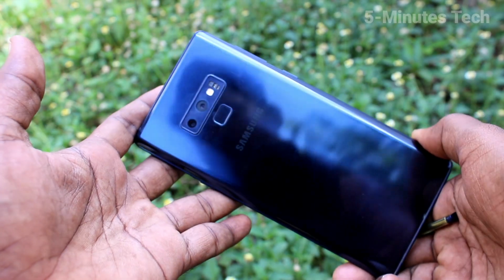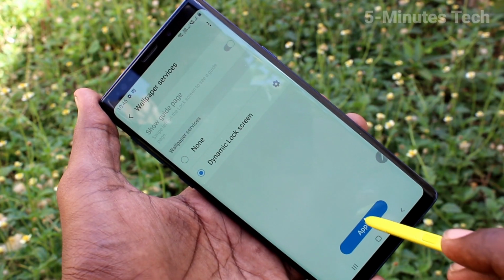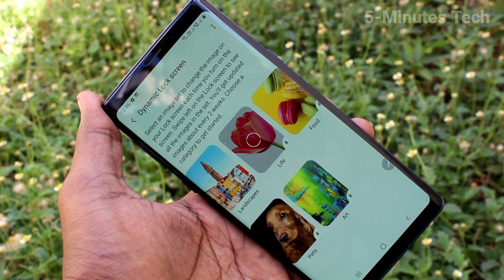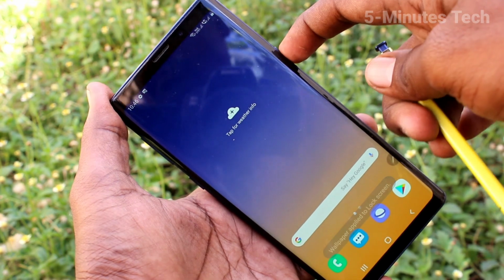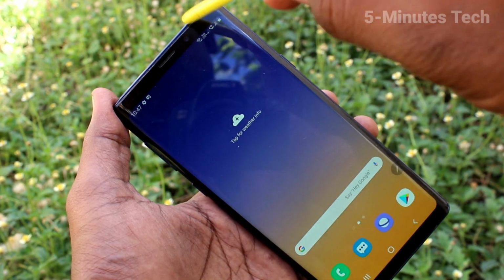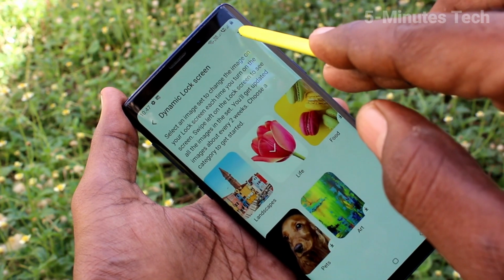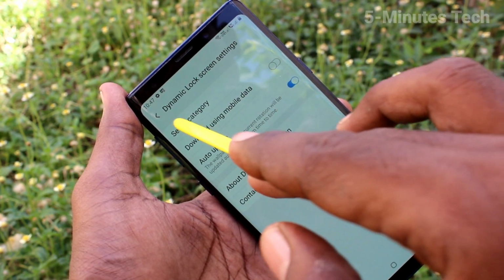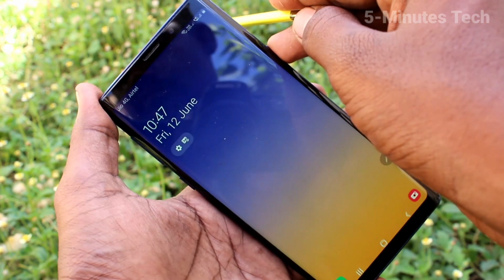How to make wallpaper changing automatically in Samsung Galaxy Note 9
Samsung Galaxy Note 9 wallpaper change automatically settings: Learn here how to make wallpaper changing automatically in Samsung Galaxy Note 9 smartphone